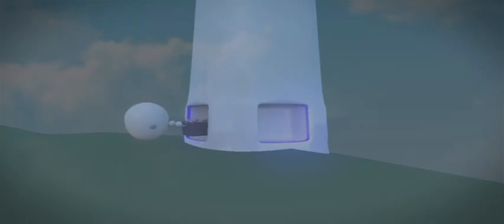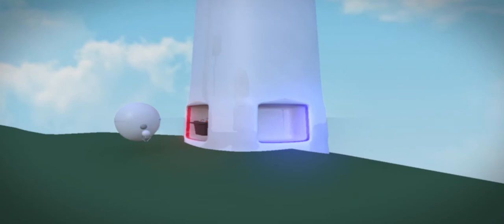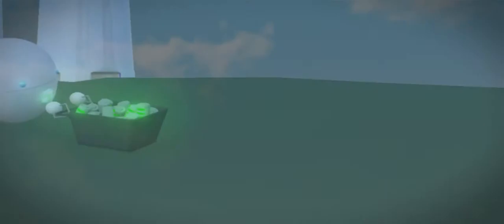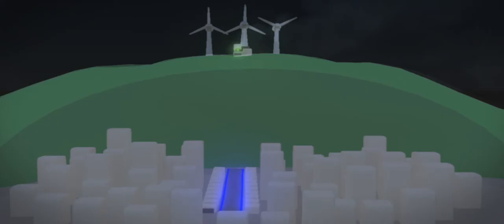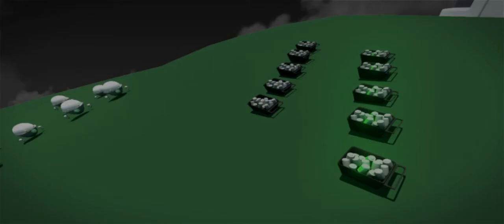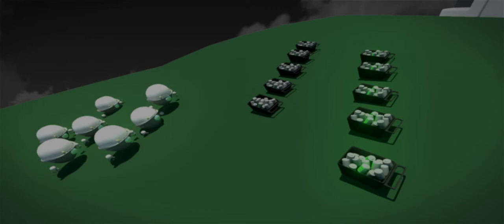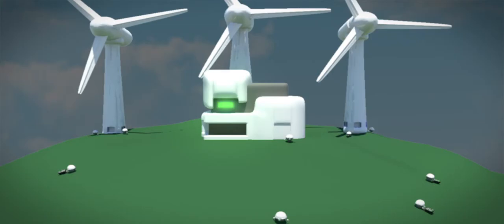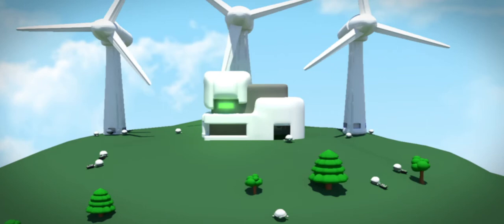Turbine Short Movie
not for commercial purpose.

this is a 3rd year project at swinburne university

Digital Media
HDMMD300 Animation and Environment

Lecturer : Steven Murdoch

Group :
Albert Putra
Raynaldo Loekito
Man Yau
Jarrod Paice

a story about recycling batteries with turbine as the main character, work as city manager, supplying batteries for others until one day the demand of battery raise without an increase in the amount of battery, what will happen next? enjoy the movie !